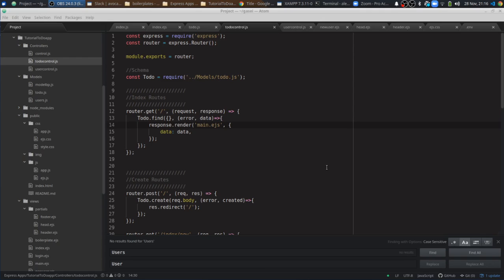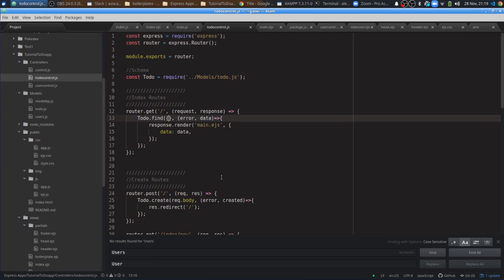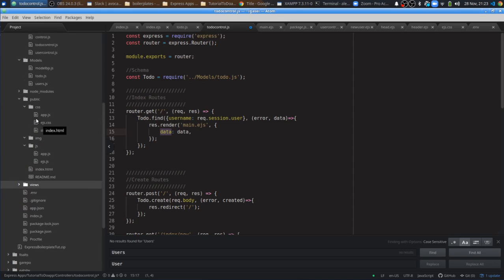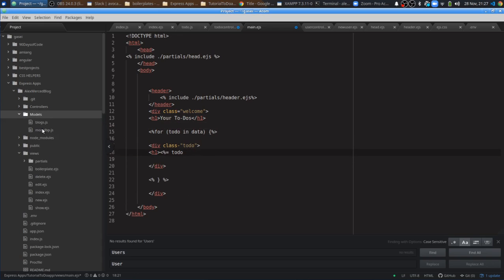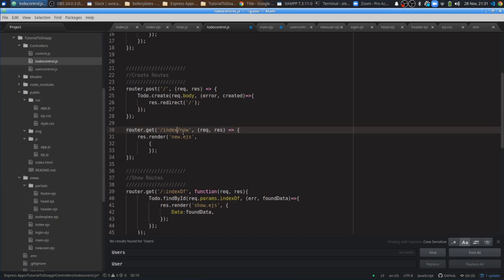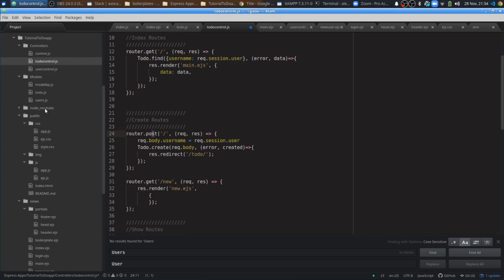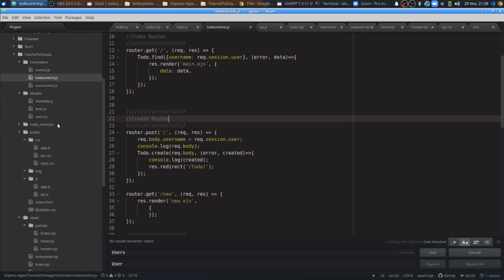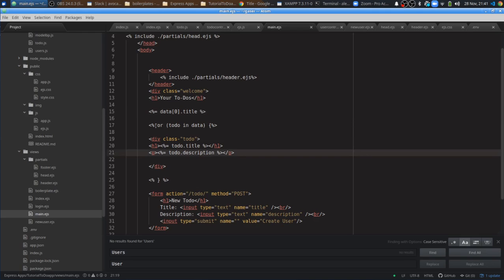Creating a Full Stack App with ExpressJS #5 - Creating a todo and EJS Templating